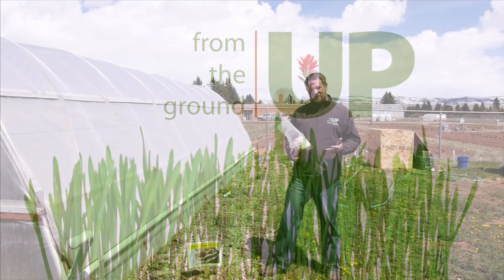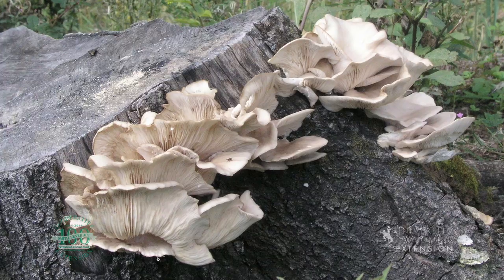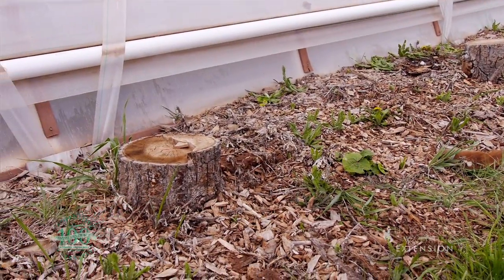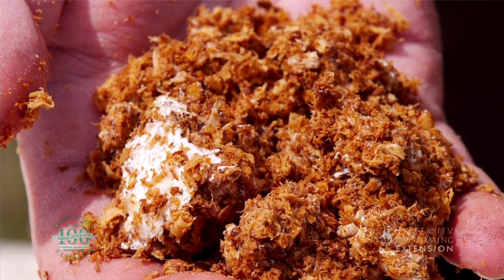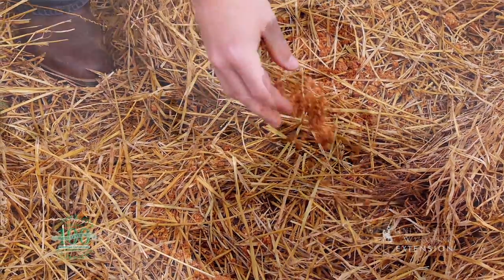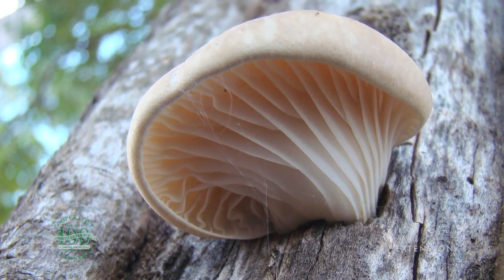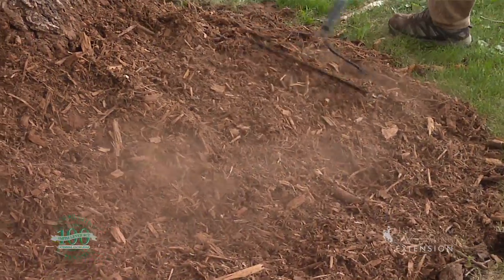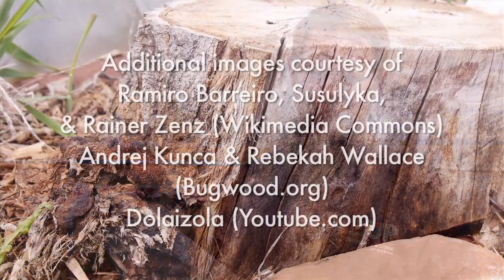Growing Mushrooms in Wyoming | From the Ground Up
You may be surprised to know that mushrooms can be grown in Wyoming. Chris Hilgert introduces the basics in this video.